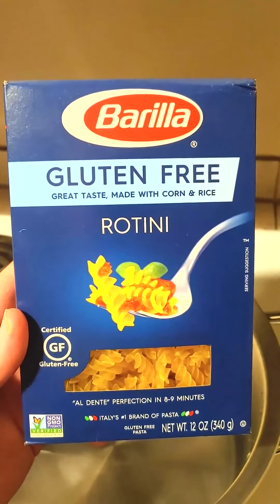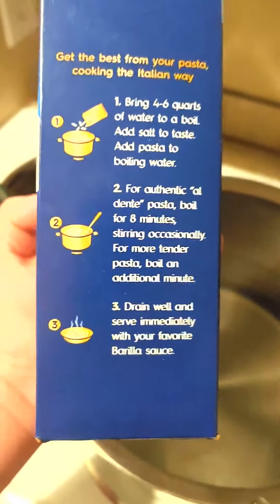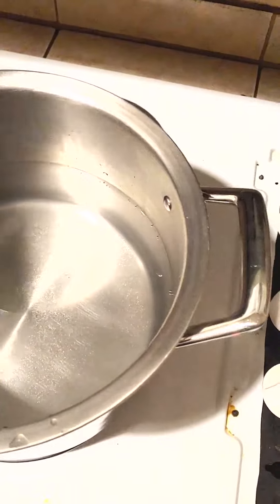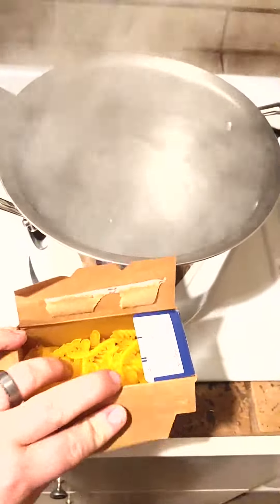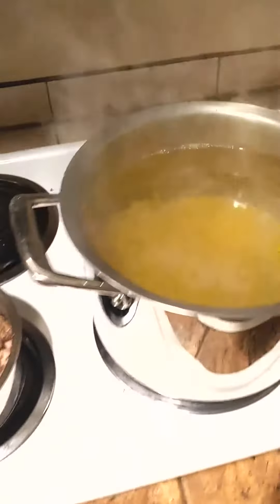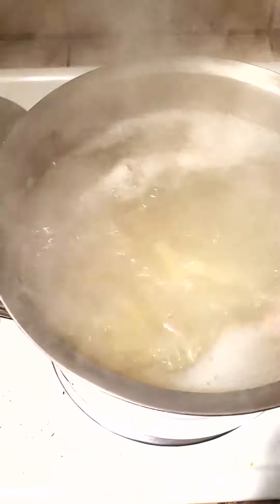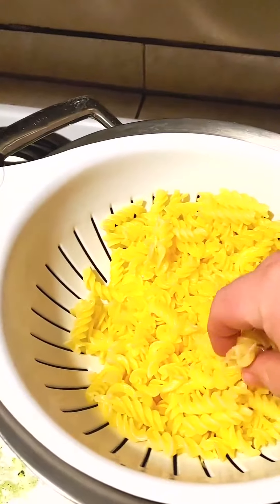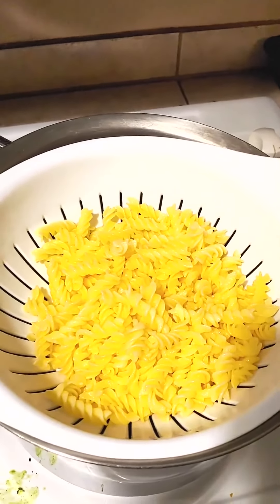Gluten Free Pasta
Gluten free products, especially noodles, can be tricky. Here is our experience with how to cook them properly.